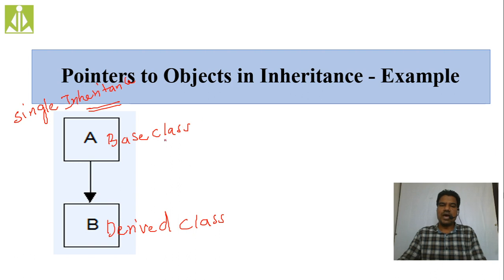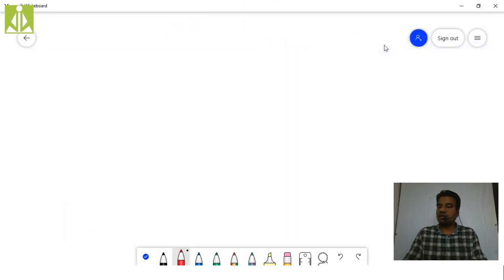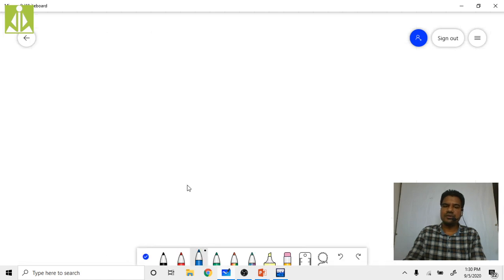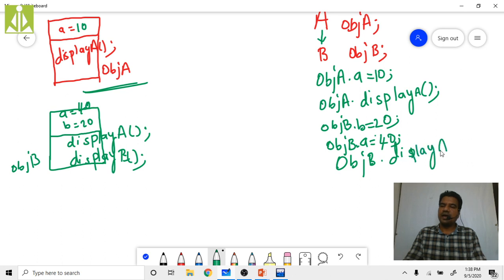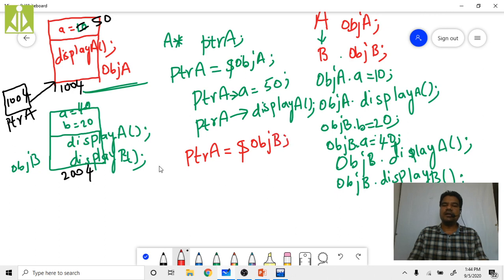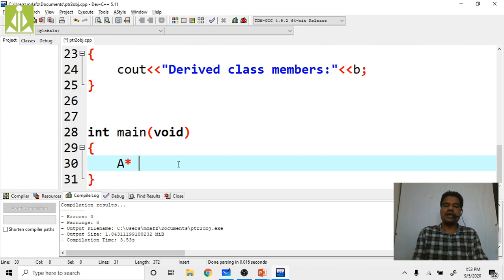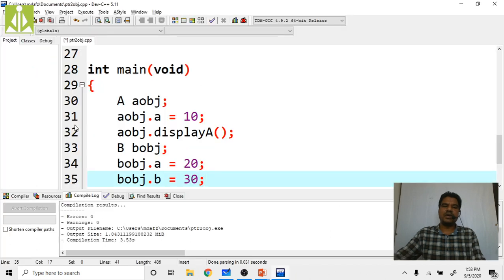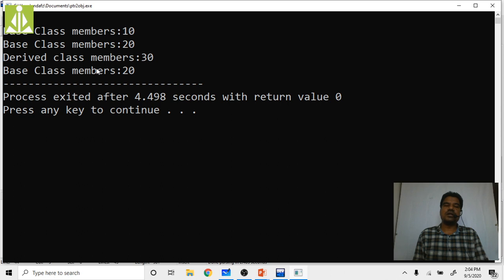DSA Pointers to Objects in Inheritance C++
- Base class Pointer to Derived class Object.